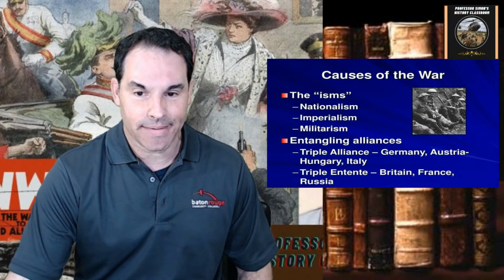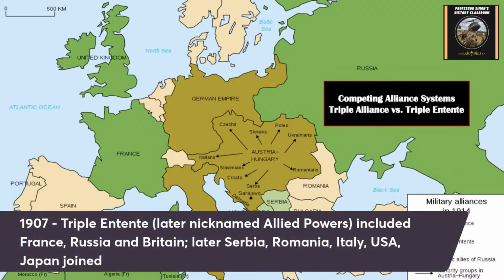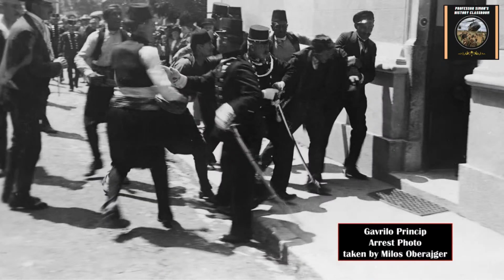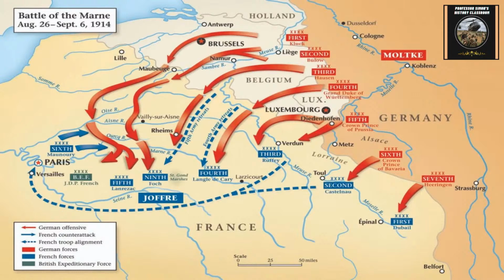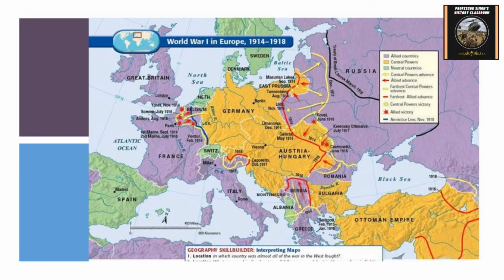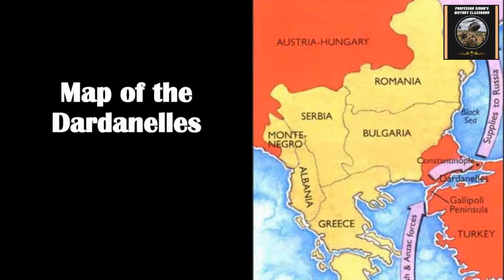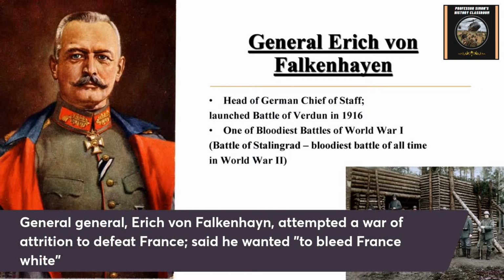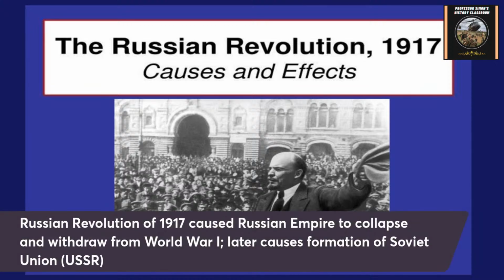The Real Reasons World War I Started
In this Lecture, I will discuss how the Rise of Nationalism in Europe led to the outbreak of World War I.  This Part 1 Lecture will include emphasis on the major origins of World War I such as the Rise of Imperialism, Militarism and competing Alliances Systems which were the majority of reasons for why Europe went to war along with the Assassination of the Archduke Franz Ferdinand on June 28, 1914 in Sarajevo, Bosnia helped spark the conflict. All these causes began the so-called "War to End All Wars" originally nicknamed "The Great War".

📚 Recommended Reading on World War I (First World War)

Explore these well-regarded historical works to go deeper into the turbulent conflict of World War I known famously as the Great War.

•Greg King and Sue Woolmans, The Assassination of the Archduke:
Sarajevo 1914 and the Romance That Changed the World

•Barbara W. Tuchman, The Guns of August

•John Keegan, The First World War

•Hew Strachan, The First World War